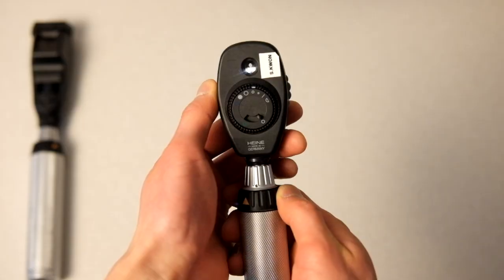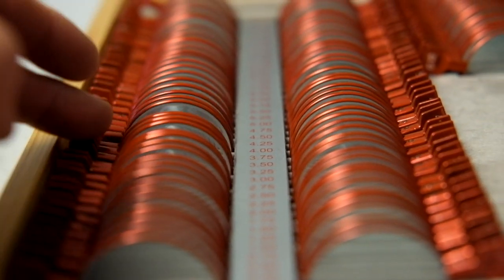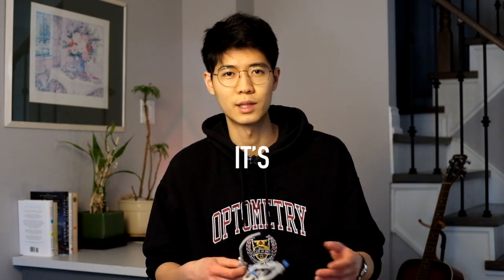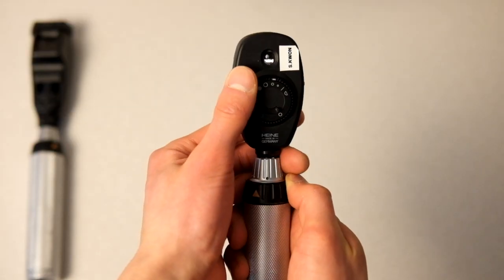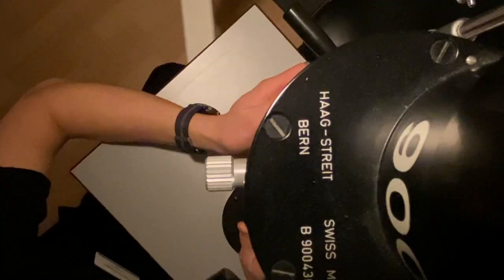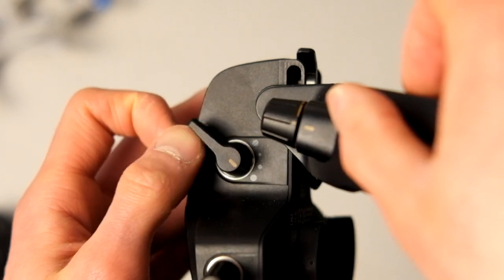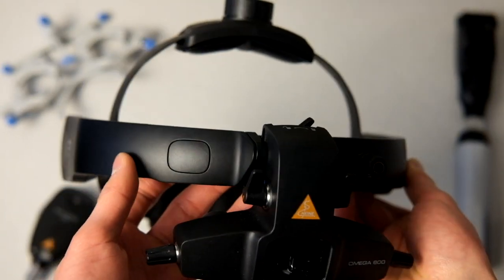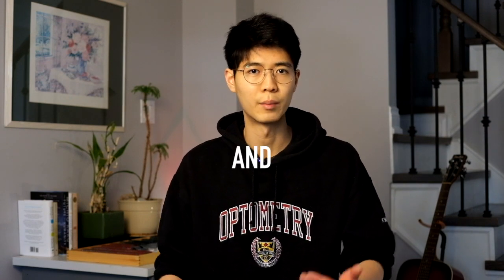Optometry school equipment I actually use (4th year optometry student)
Save money where you can! Optometry school equipment is really expensive, and not all of it is all that useful, either. In this video I share my experiences with equipment - the pieces I'd recommend buying, and others that I think are okay to skip.

TIMESTAMPS:
00:00 Intro
00:16 Trial lenses
00:47 Trial frame
1:25 Diagnostic kit
1:47 Diagnostic lenses
2:23 THE MOST EXCITING PIECE OF EQUIPMENT
3:04 Everything else